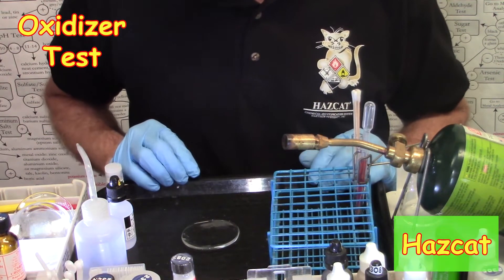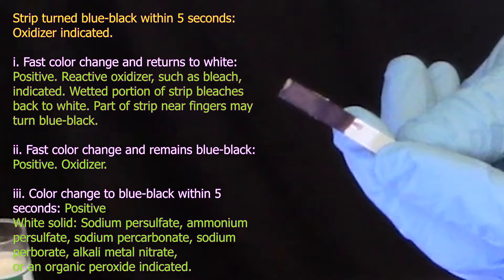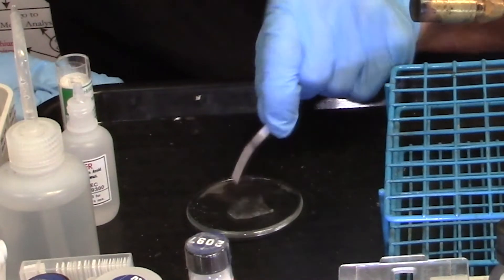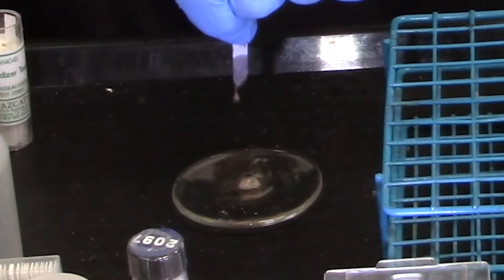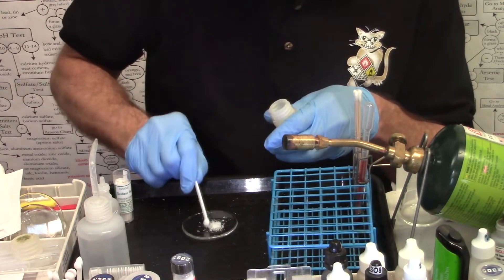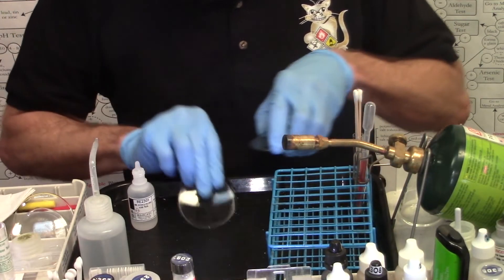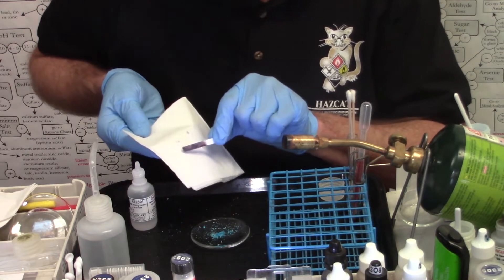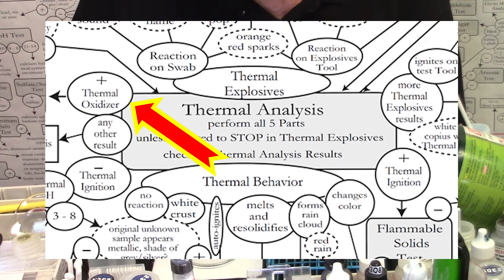Hazcat Oxidizer Test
How to do an Oxidizer Test